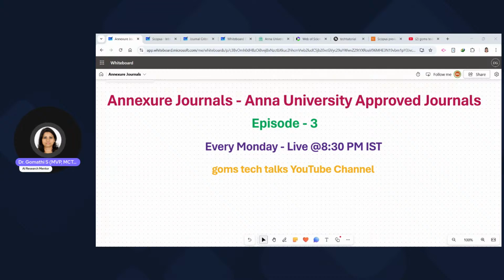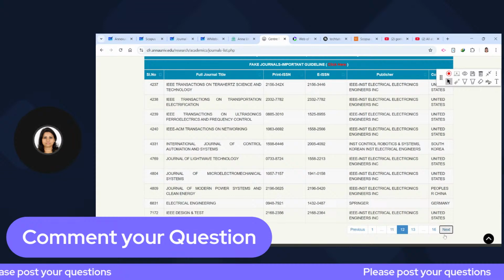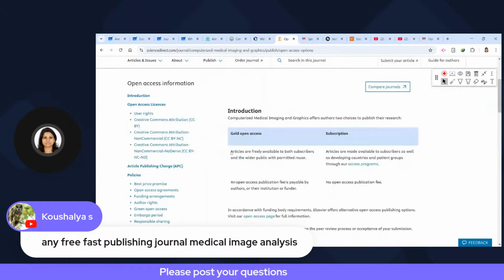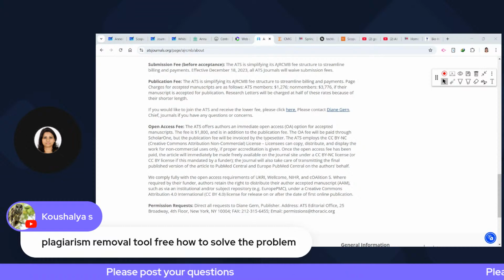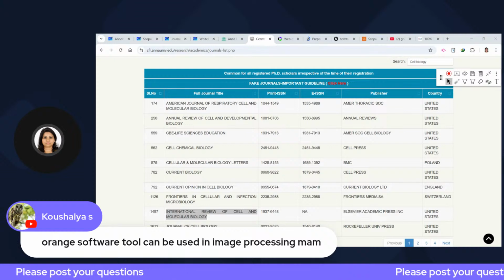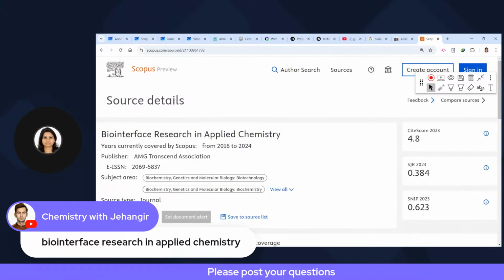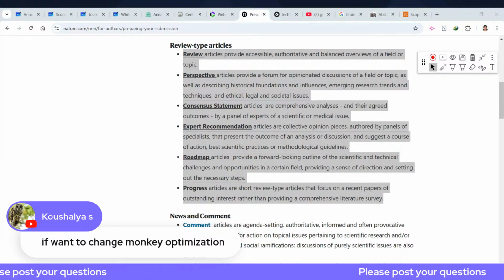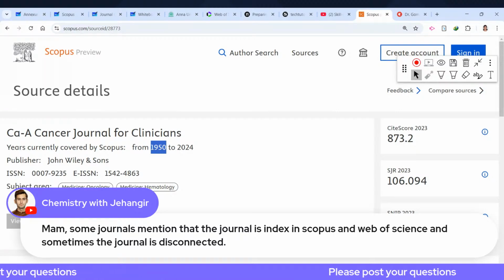Unlock the Secrets to Finding Annexure-1 Journals for Your Research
Discover how to efficiently search and identify Annexure-1 journals for your research in this live session! Whether you're a budding researcher or an experienced academic, mastering the process of finding high-impact, Scopus-indexed journals is essential for publishing your work. Join us as we walk you through actionable tips, advanced search strategies, and tools to help you stay ahead in the research game. Don’t miss out on this opportunity to enhance your publishing journey!

Annexure-1 Journals
Research Publishing
Scopus Journals
Academic Research
Journal Search Tips
Researcher Guide
Scholarly Publishing